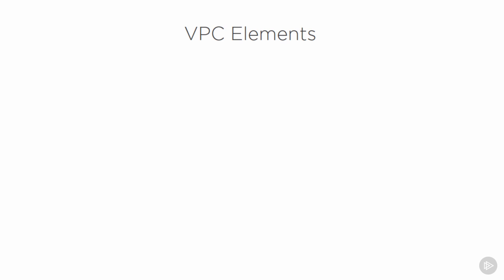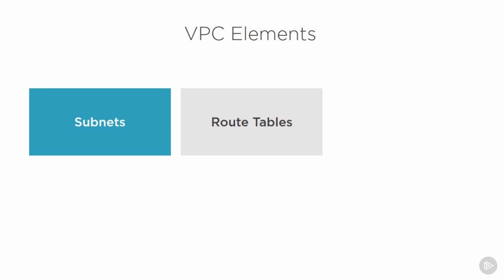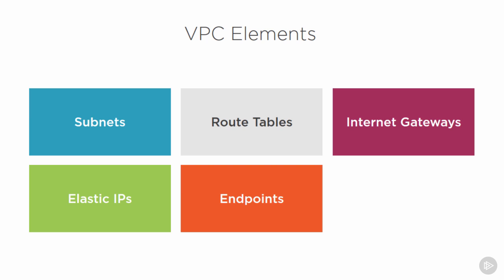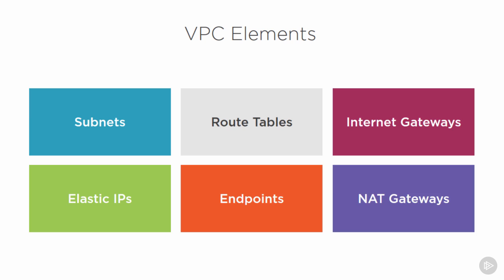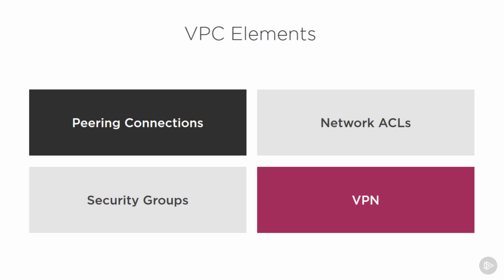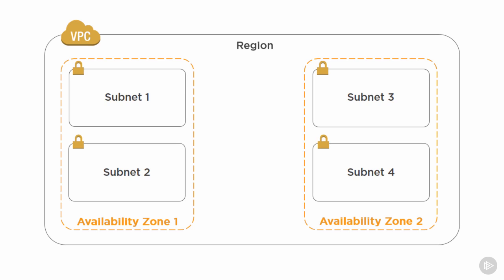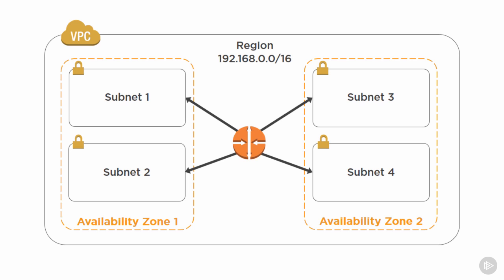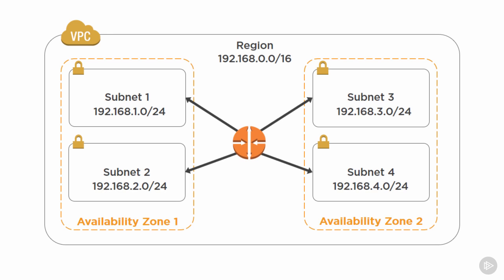AWS Certified Solutions Architect Associate 4